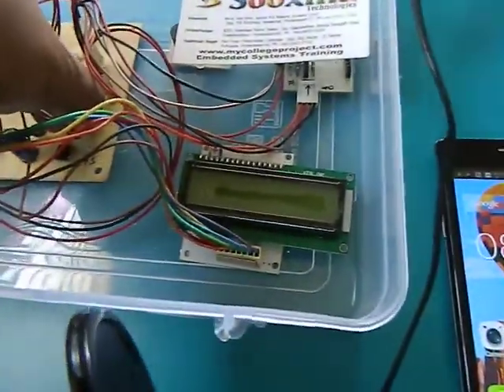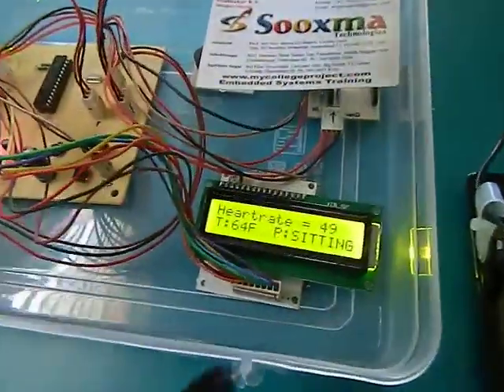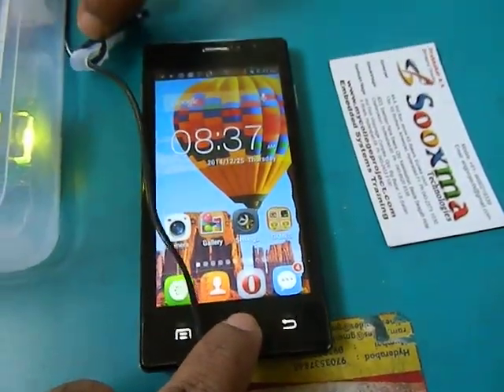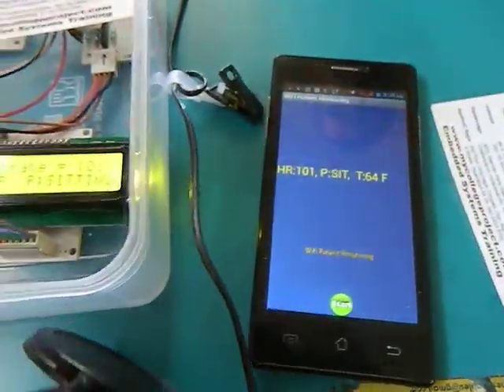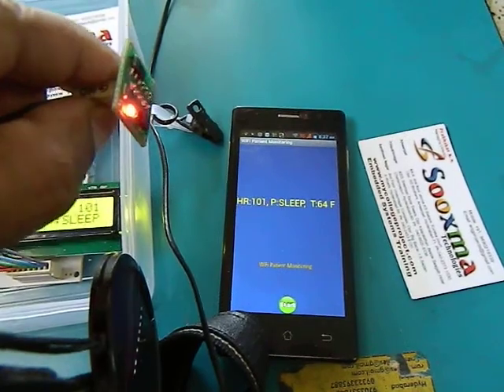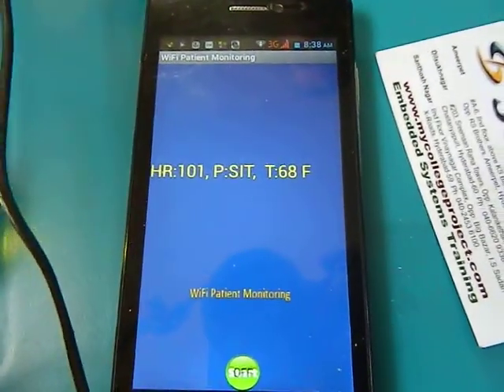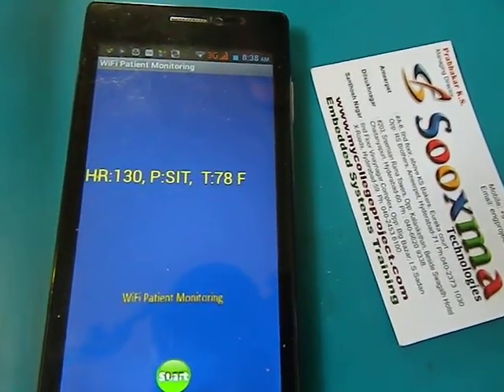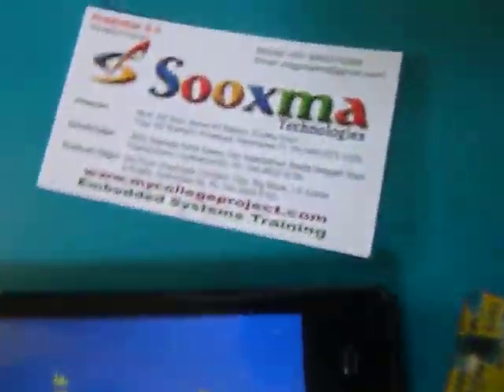WiFi and Android Smart Phone based Patient's Health Monitoring System (Rs.6500/-)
Hyderabad, India.

This project Monitors the Patient's Health status (Heartrate, Temperature and Position) on Android Smart Phone.

 This is useful for the doctros to monitor the patients status remotely within the WiFi reach. The WiFi module used in this project works as WiFi router.  Hence this project also can be used outside hospitals (eg: Ambulance vehicles, Military area etc).  WiFi router is